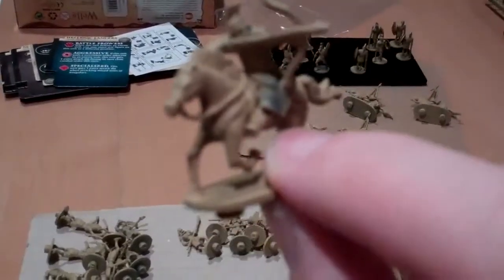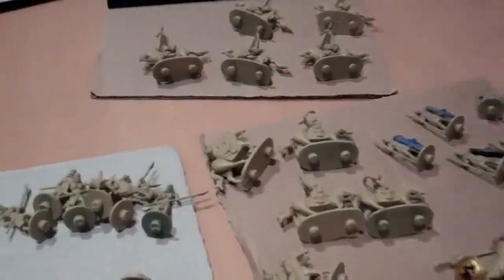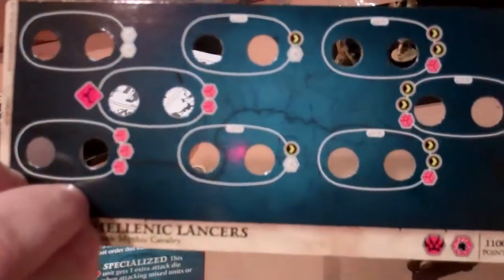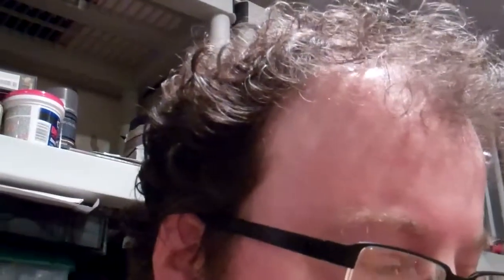Arcane Legions Painting the Armies Part 2